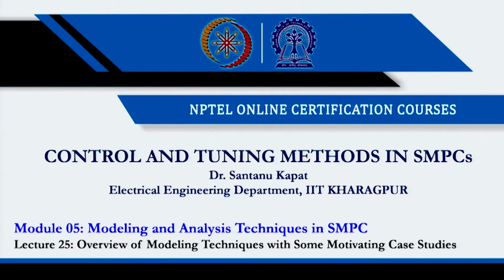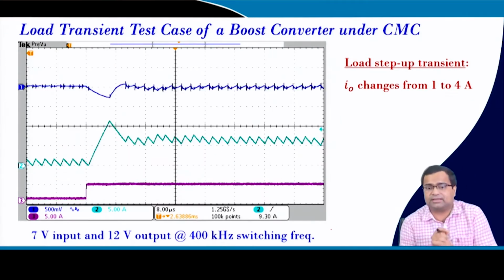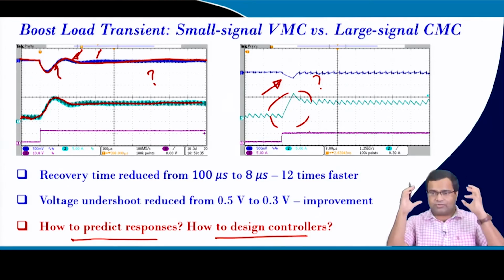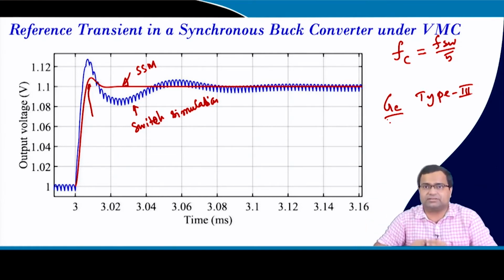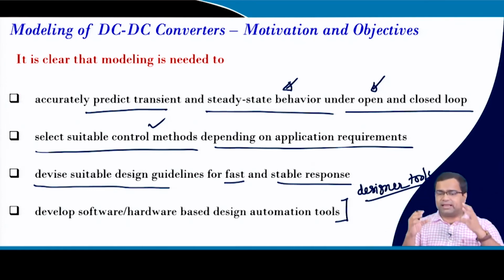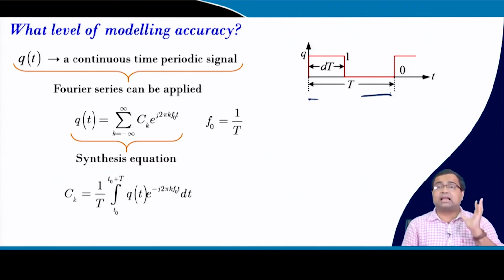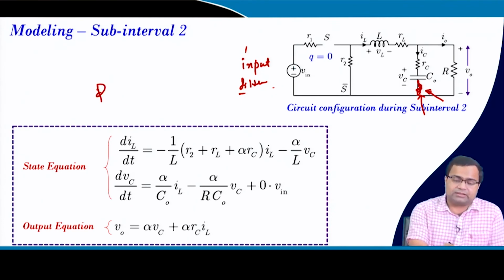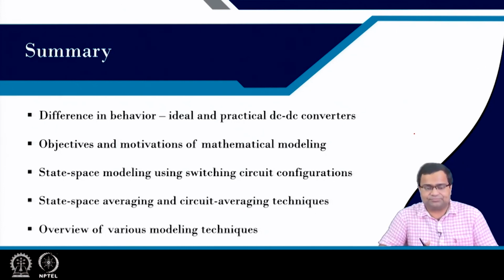Lecture 25: Overview of Modeling Techniques